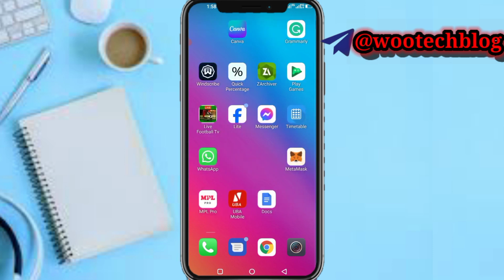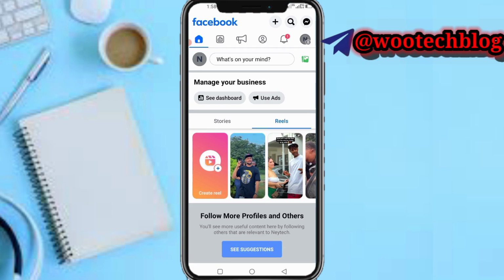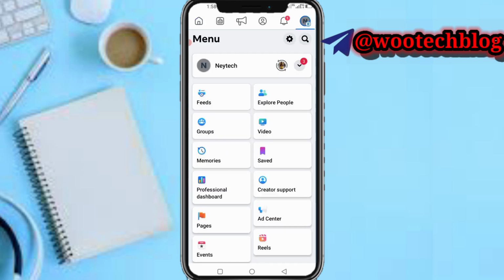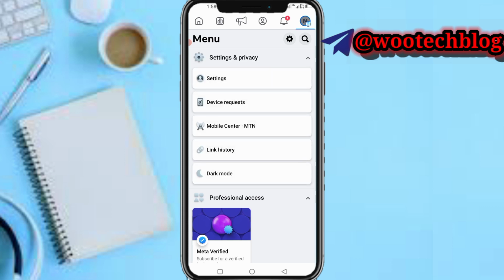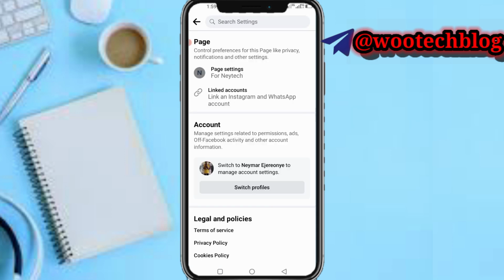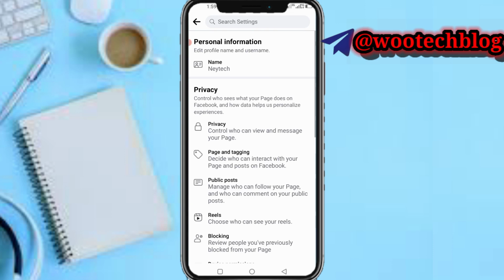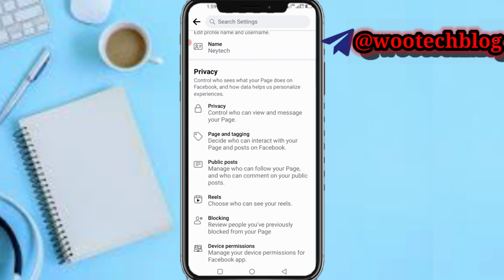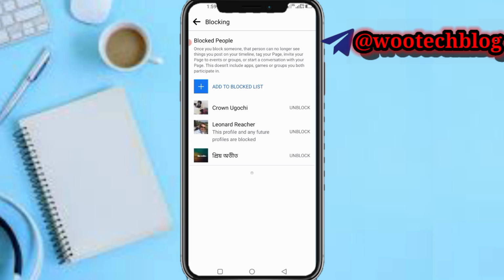How To Unblock Someone On Facebook Page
In this quick tutorial, we will guide you through easy steps to unblock someone on your Facebook Page. Blocking unwanted individuals is a useful feature, but sometimes circumstances change, and you may want to give them access again. Simply follow these steps to prioritize your Page's security and ensure a pleasant experience for all users. Remember, maintaining healthy connections online is essential, and if you change your mind in the future, you can always re-block someone.

🎯 Follow these simple instructions to effortlessly unblock someone on your Facebook Page and resume smooth interaction with them.

?sub_confirmation=1

Twitter Handle

🔑 Related Keywords 🔑